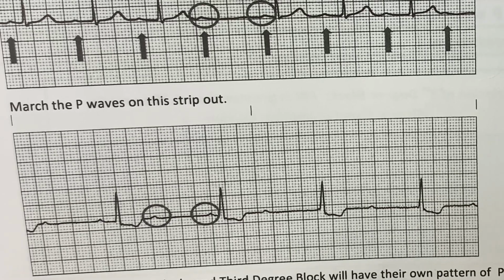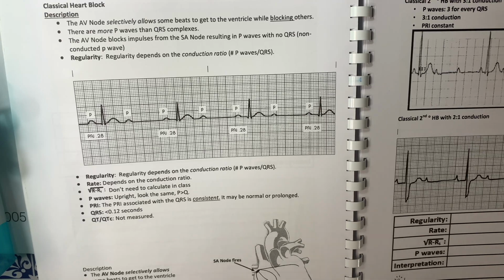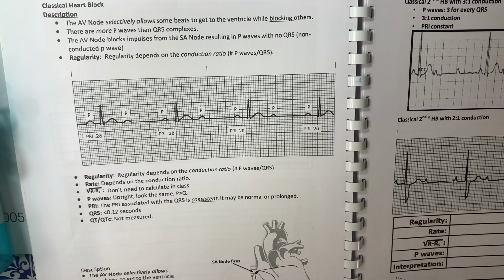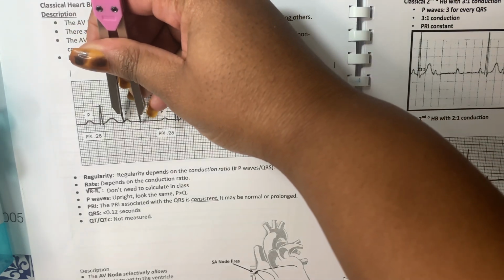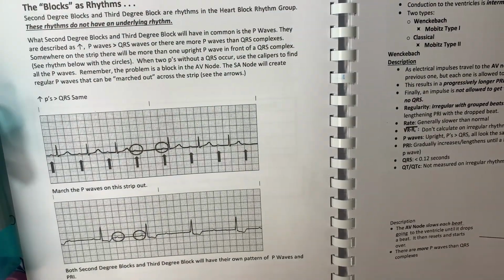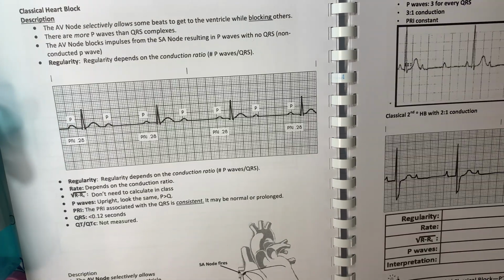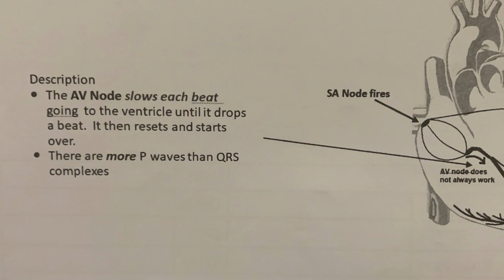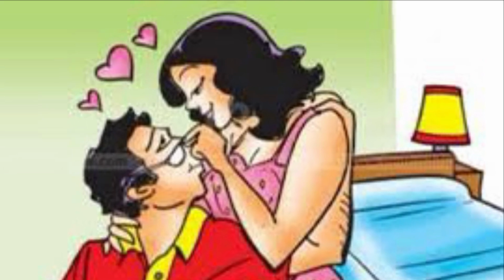2nd degree heart block made easy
Hey, my telemetry babes!! I really hope this video helps, and don't be shy to ask any questions.

POP QUIZ ANSWERS

1. False: when it comes to wenckeback the pwave does progressively get longer, and will eventually drop

2. True: With classical or Mobitz II there will be more P's than QRS.